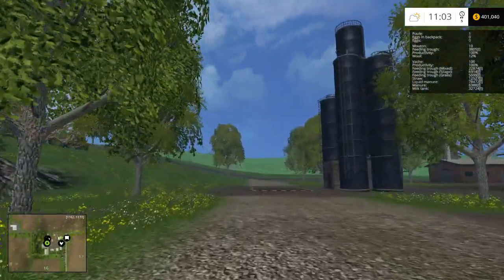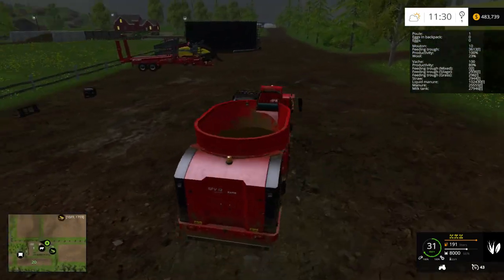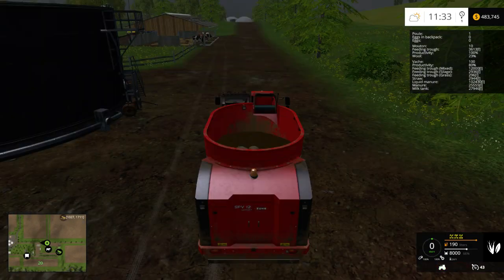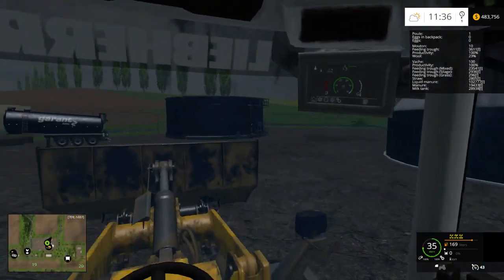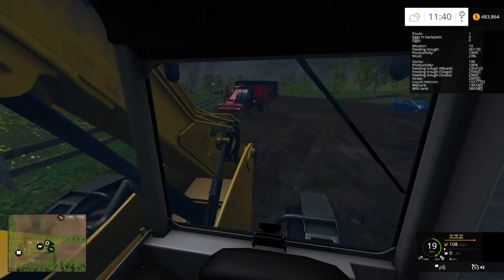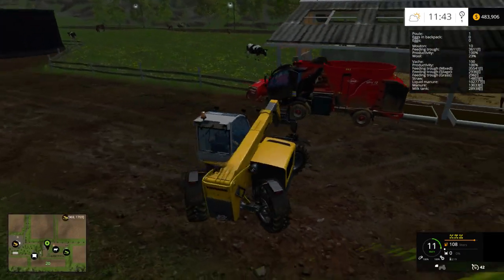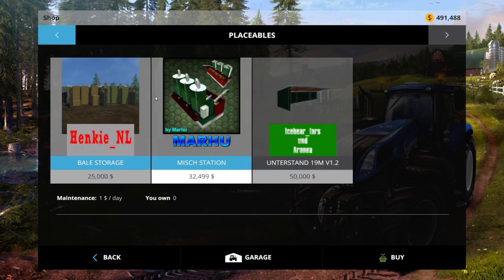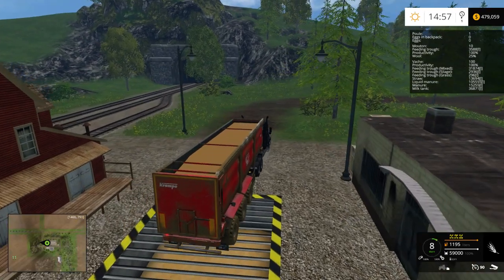Farming Simulator 2015 S1E43 ah don't do that yet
In this episode of our Let's Play of Farming Simulator 2015 we give our cows some TMR